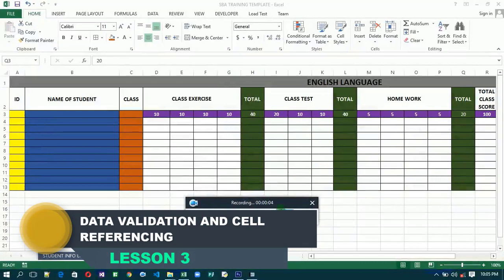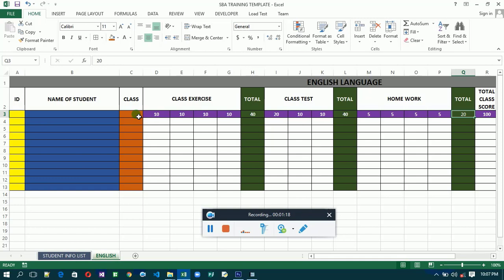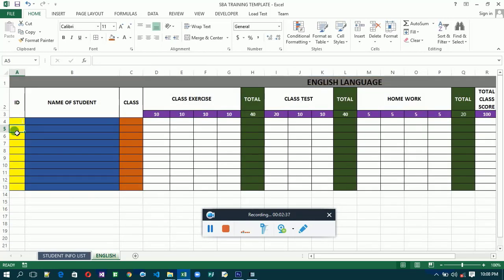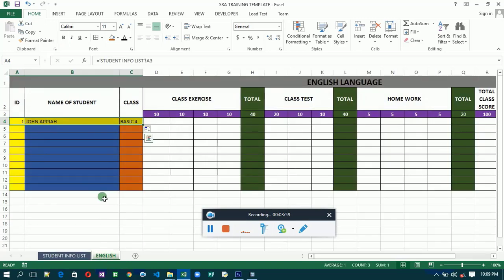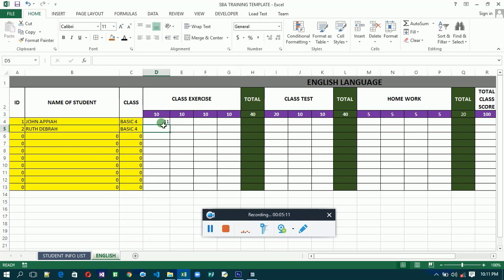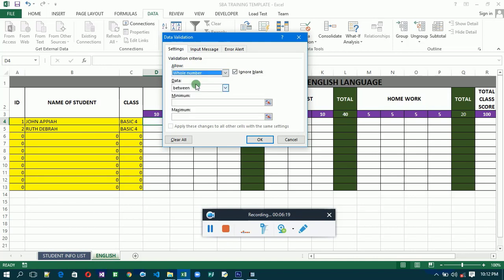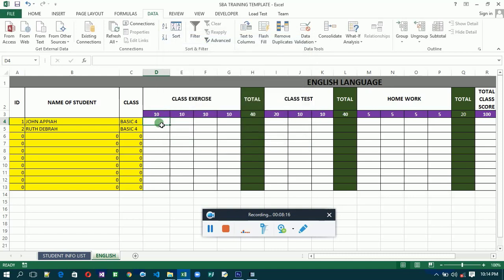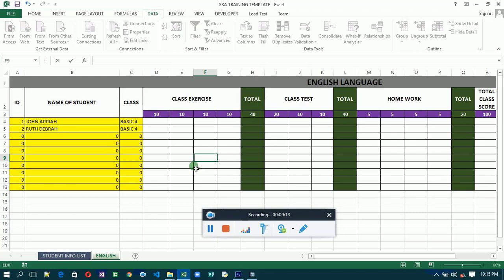SBA LESSON 3 | DATA VALIDATION AND CELL REFERENCING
In this video, you will be learning how to validate data and cell referencing